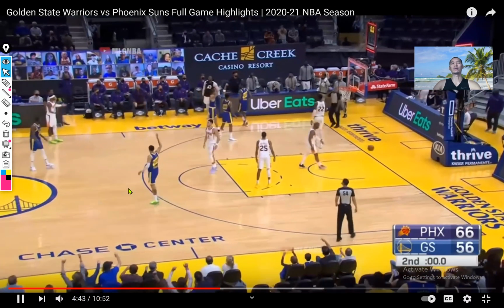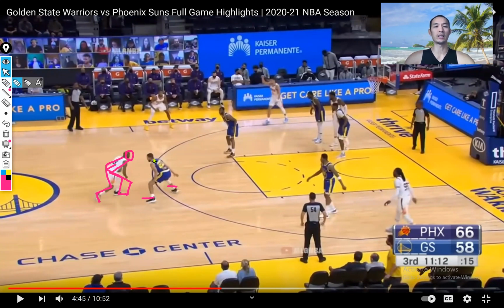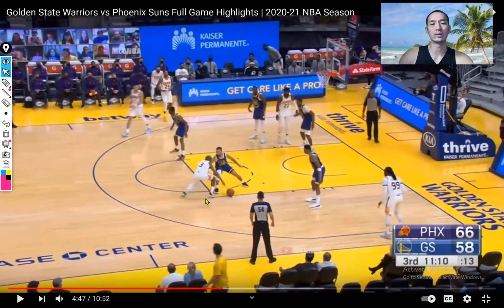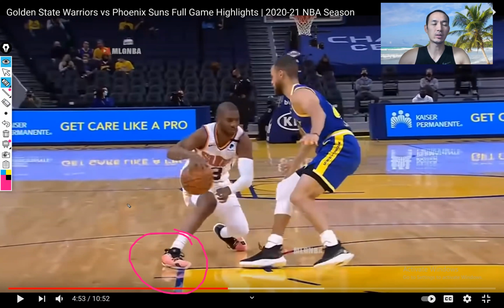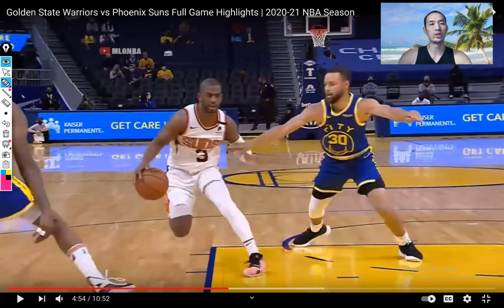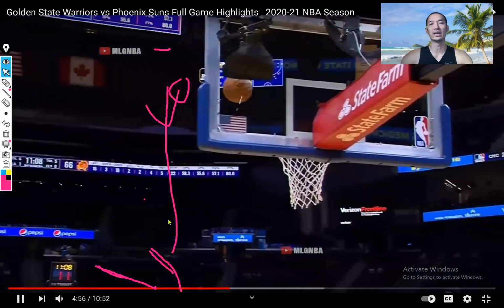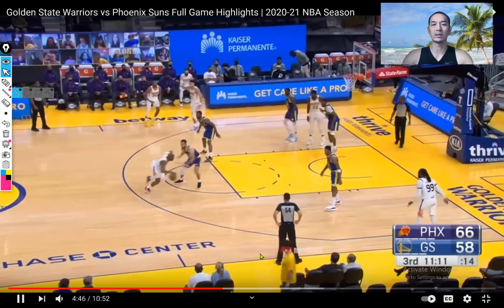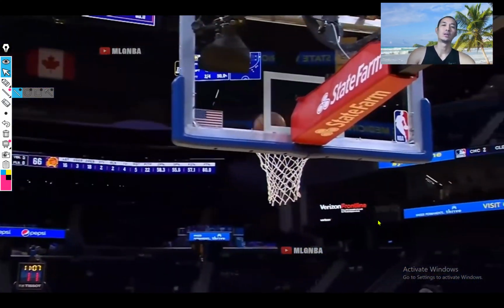Teaching Tape CP3 Cooks Curry, Movement Mechanics Breakdown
The ONE LEG JUMP TRANSFORMATION is HERE! It's a whole series of videos to teach everything you need to know. You won’t need a gym membership or any special machines. Plyobands are going to be used on some days and are really helpful. I’m so excited for you guys because you won’t believe how your jump will change. It’s totally different from anything out there I GUARANTEE it or your money back! It’s FREE cuz I love you guys and all that I ask is if you like it or get a value from it you can support my dream of opening my own facility by any or all of the following...
-Sending me money, $14.24 would be cool but obviously any amount is appreciated
-Buy some FOURTEENTWENTYFOUR branded plyobands or a shirt
-Use this link to buy bands off of amazon
- Constantly cramping and dehydrated add this to water

Follow on Instagram @coachtlam
Follow on Twitter @coachtlam